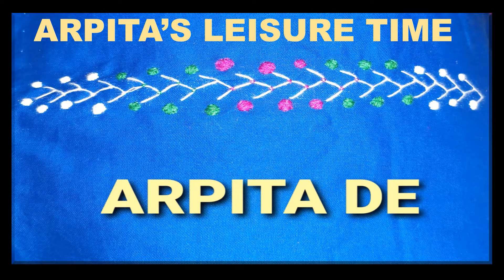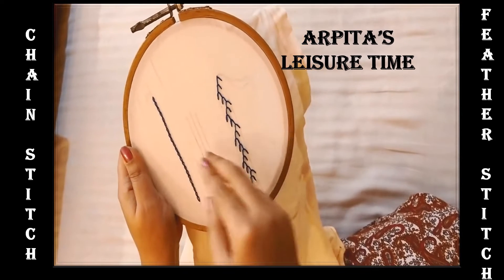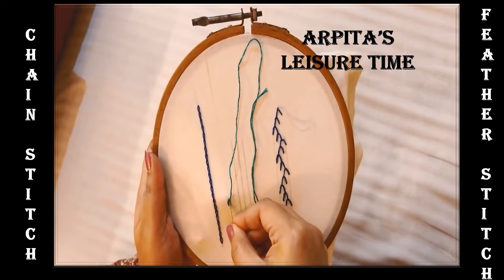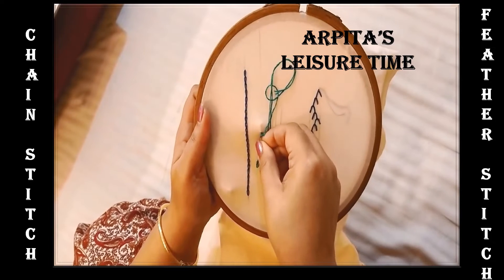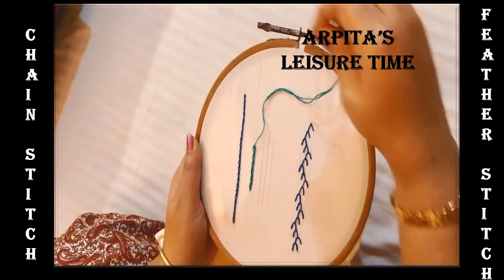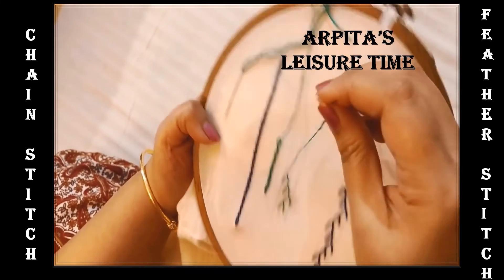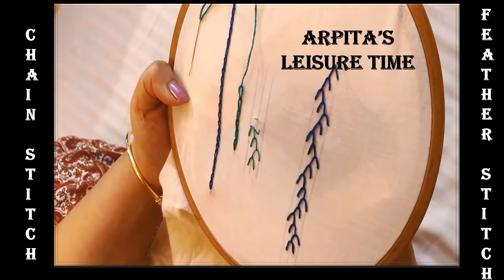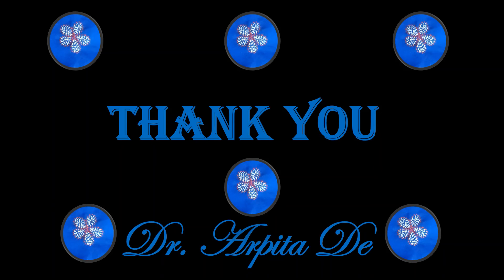Art and craft, hand embroidery, Feather stitch and chain stitch